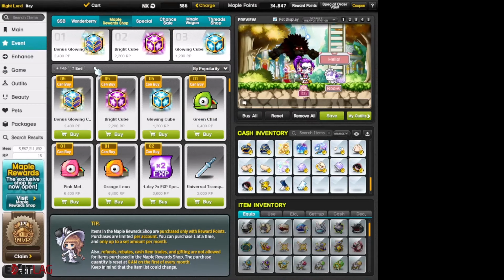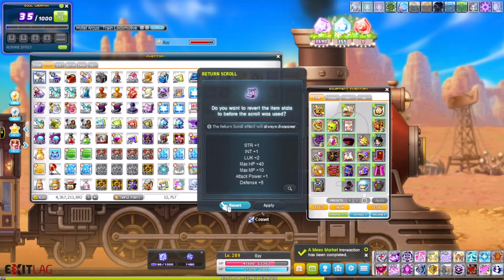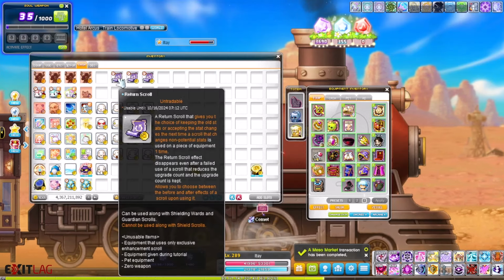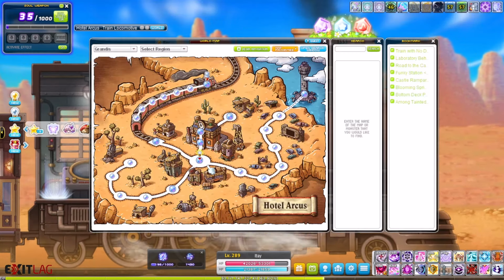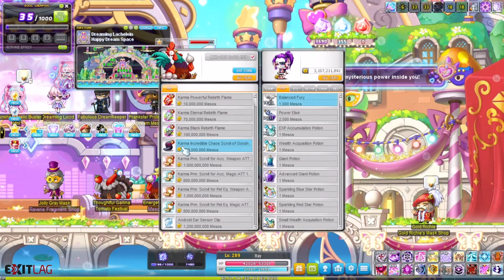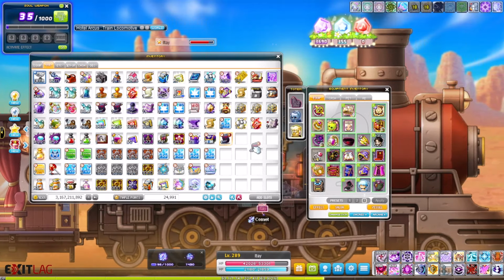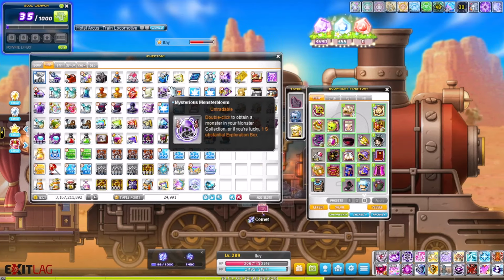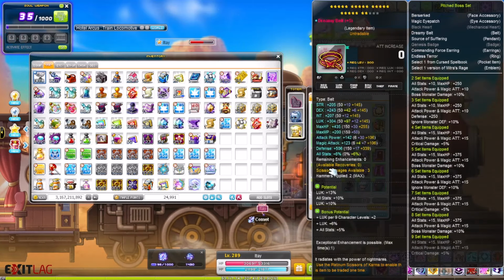(GMS Bera) Icogging my Dreamy Belt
Get 7-Day Remote Game Trial: Itay, Only 200!
How to remote play PC games on your mobile phone:    • How to play PC games on mobile? Easy ...

ExitLag guarantees a stable connection through a real-time optimization system that counts on a worldwide server network spread throughout all continents. Try for 3 days for free